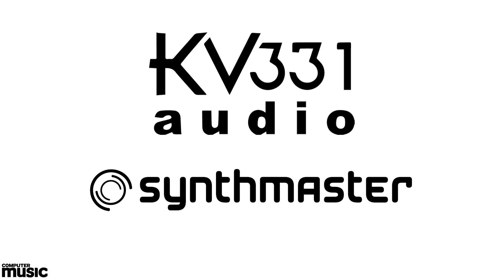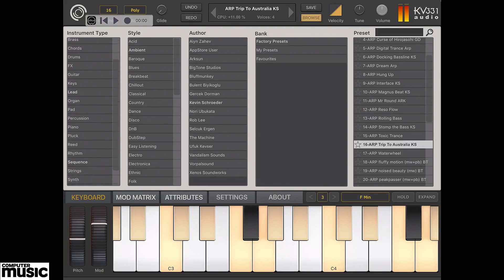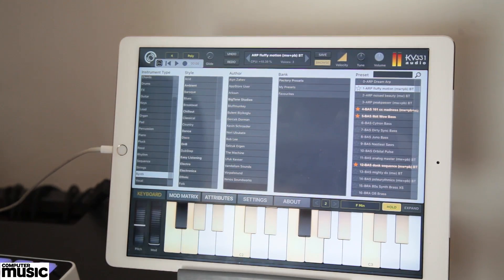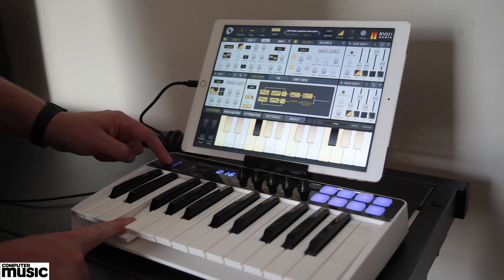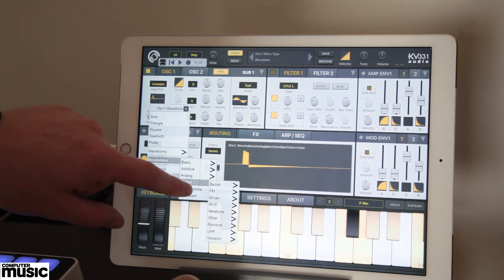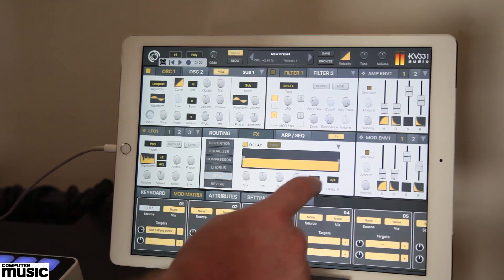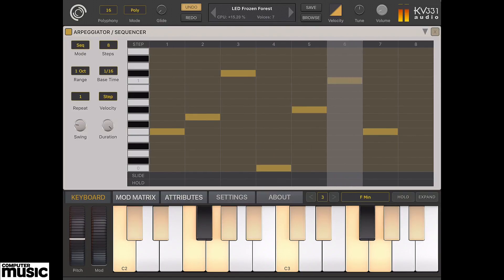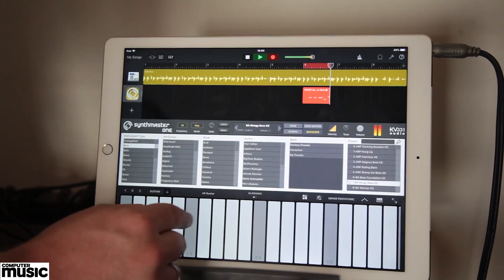SynthMaster One for iOS | Hands-On with Computer Music magazine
In this Computer Music Hands-On video session, CM Editor Joe Rossitter takes you through KV331 Audio's SynthMaster One for iOS, a powerful wavetable synthesiser for iPad.

CONTENTS:

00:00 - Intro
01:21 - Presets and overview
02:51 - Keyboard and Settings
05:55 - Synthesis
11:27 - Porting presets
12:06 - Audio Units compatibility
12:47 - Outro